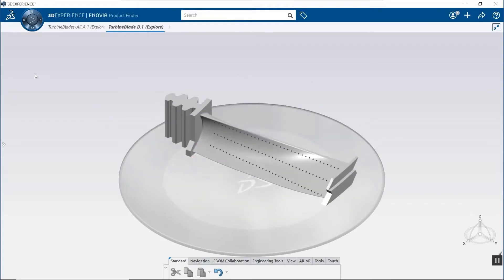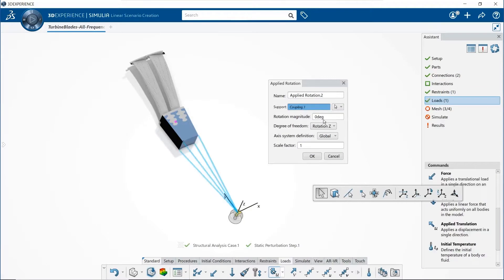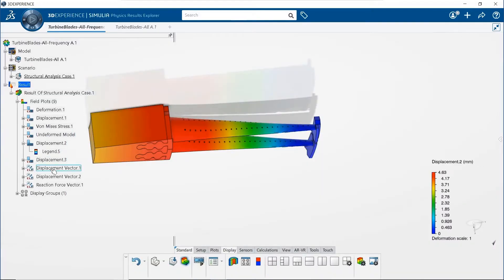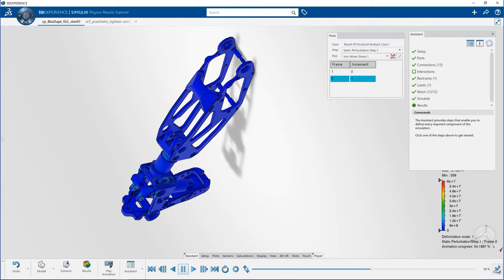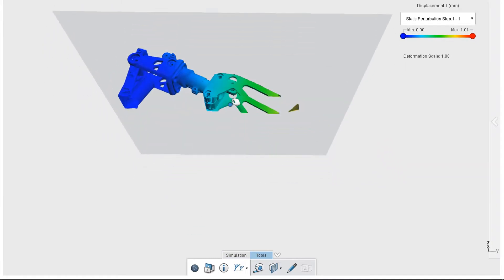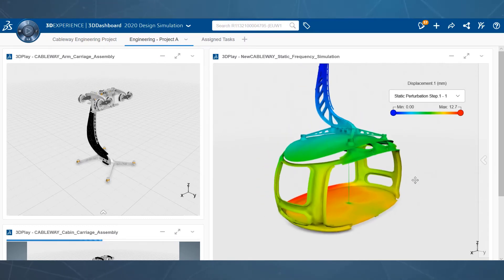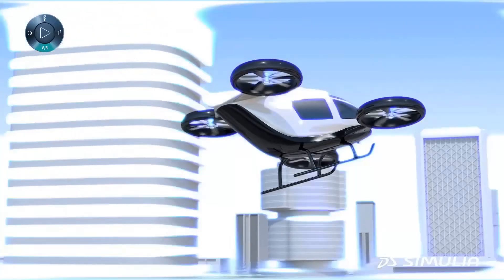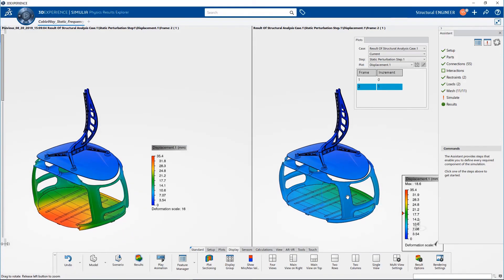SIMULIA: Structural Engineer role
Structural Engineer equipa al ingeniero de diseño con todas las herramientas necesarias para llevar a cabo de manera eficiente la estática lineal estructural, la frecuencia, el pandeo, la simulación térmica de estado estable y la respuesta dinámica modal de los diseños de productos dentro de 3DEXPERIENCE®.

Brinda capacidades únicas para colaborar, simular e impactar los procesos de desarrollo de productos en toda la empresa extendida utilizando la tecnología de simulación Abaqus de última generación, lo que garantiza la precisión de las pruebas virtuales.